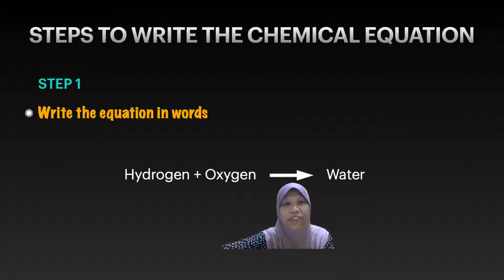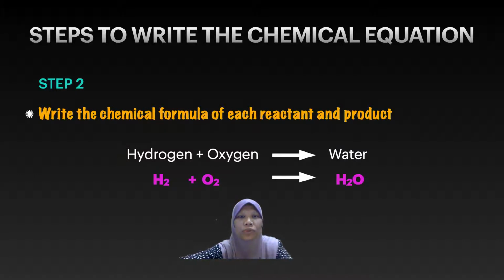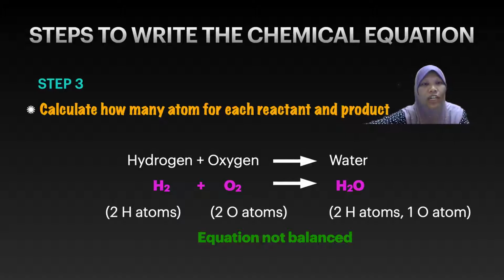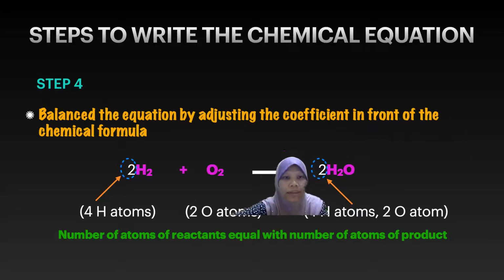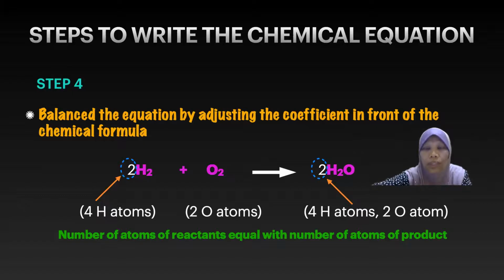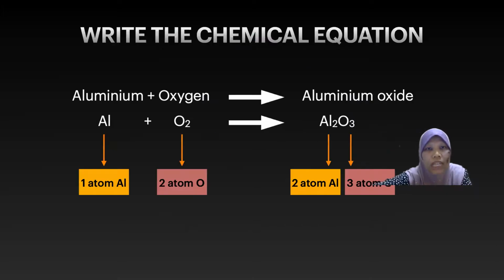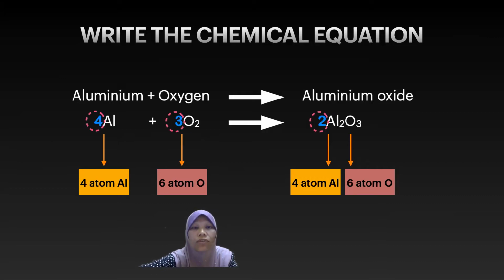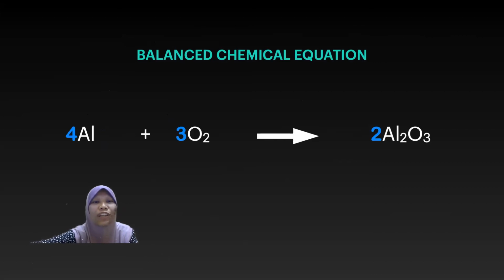How to write the balanced chemical equation?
For some students, writing a balanced chemical equation is a problem for them. But today, i will show how to write the balanced chemical equation so that everyone can do it write.